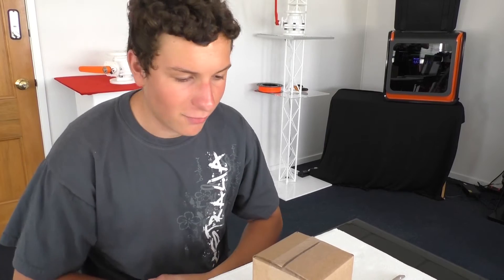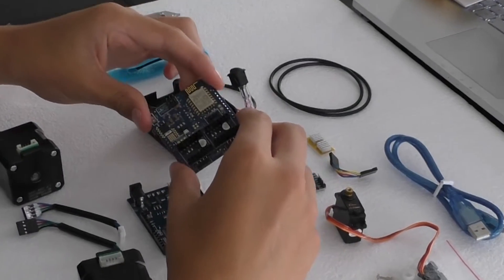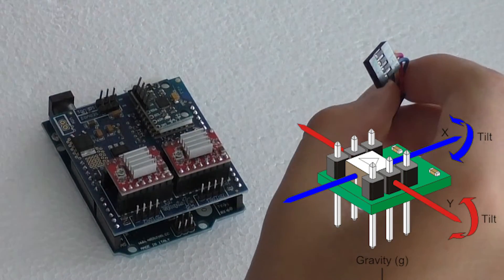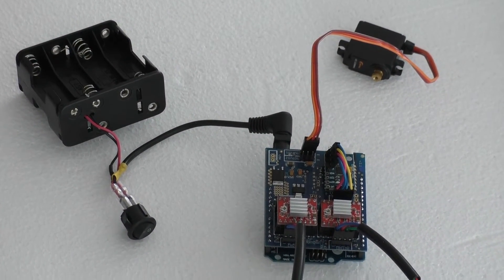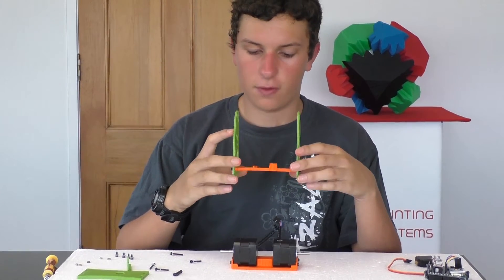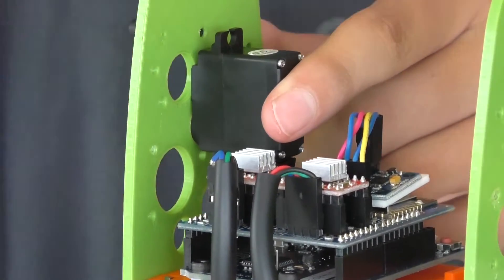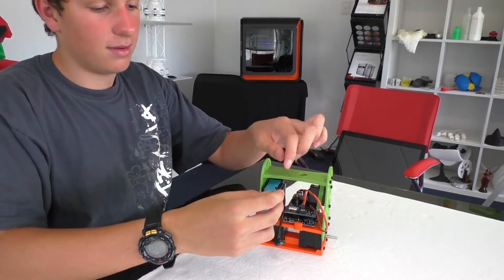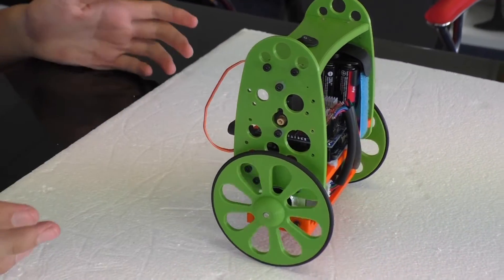Installing the Balance Bot STEM Kit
The Balance Bot is an open source self balancing 3D Printing STEM kit developed by 3D Printing Systems